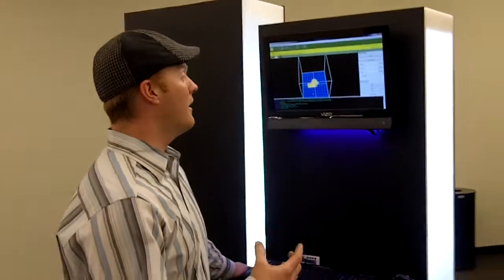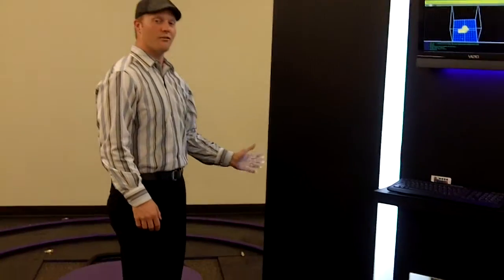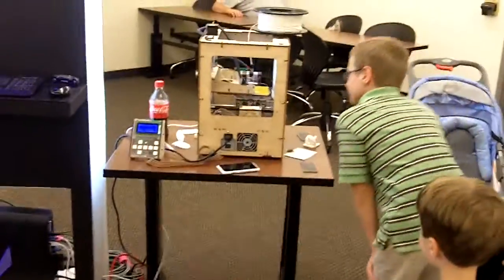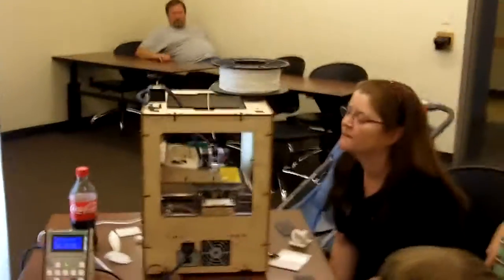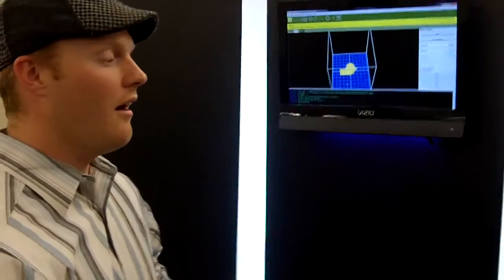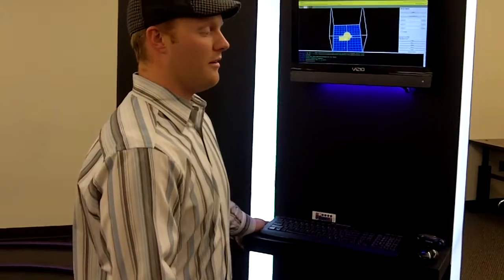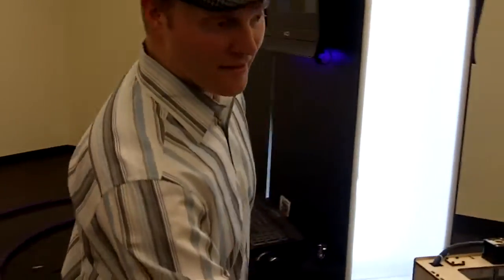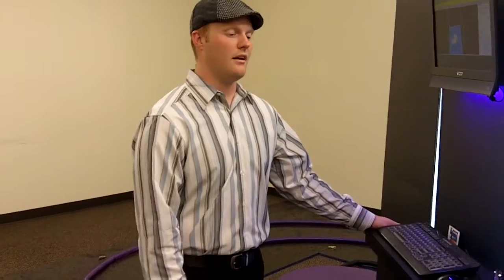Parker Thompson - R3volution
R3volution, a 3D scanner and printer capstone - Parker Thompson, 2012 IU School of Informatics Capstone, April 27, 2012